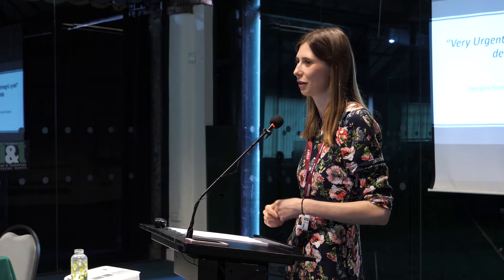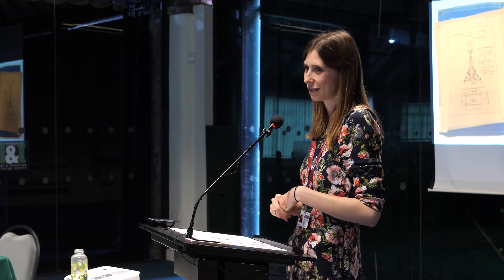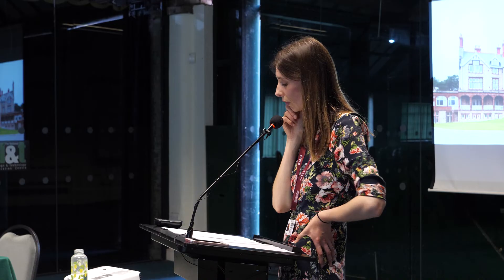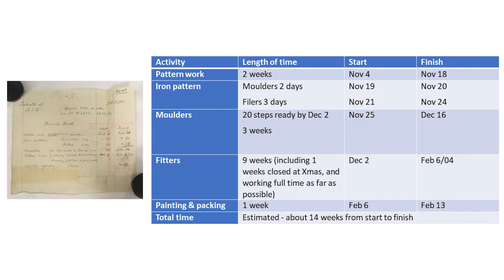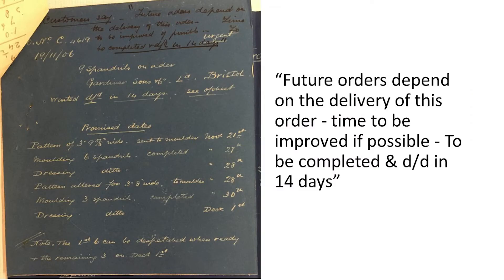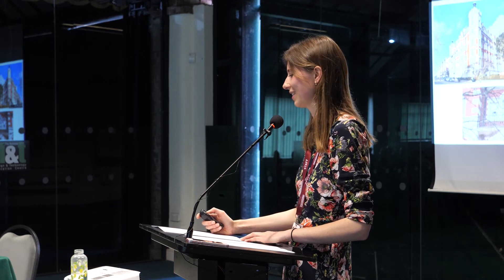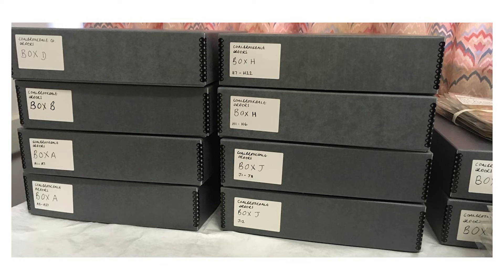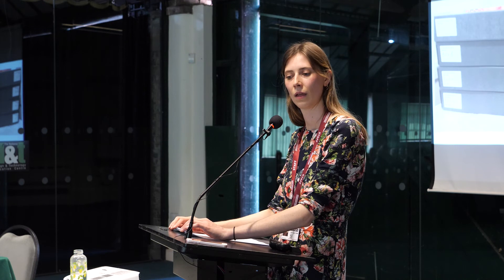The Coalbrookdale Company orders: “Very Urgent: Future orders depend on the delivery of this order.”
Over the past 12 months, the Senior Curator has been cataloguing and researching part of the archive of the Coalbrookdale Company ironworks, in a project made possible through a Headley Fellowship with Art Fund.

The archive contains some 730 orders undertaken by the Coalbrookdale Company in the late 19th - early 20th century for decorative and architectural ironwork such as railings, gates, lamp posts, verandas, fountains and vases. The orders encompass original draughtsman drawings, blueprints, costings and correspondence with clients.

Research into this archive has shed light on what the ironworks was making at this time, who they were making it for, and which workers were involved in the process.